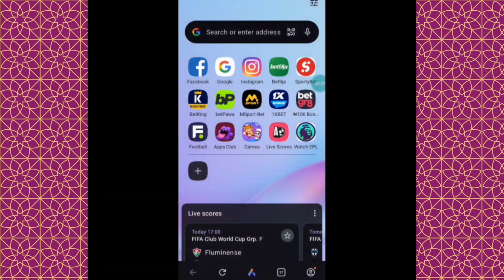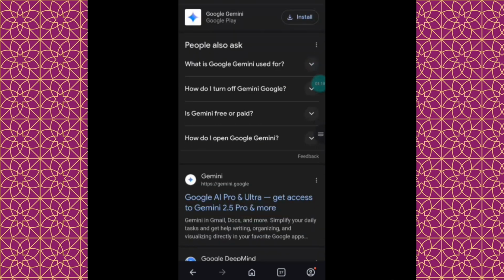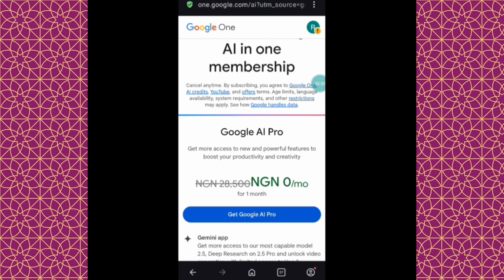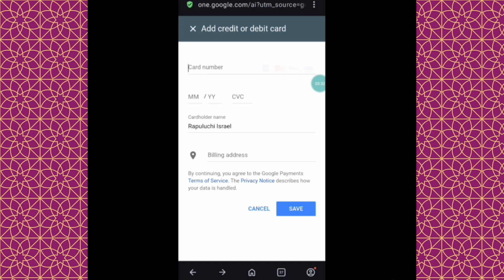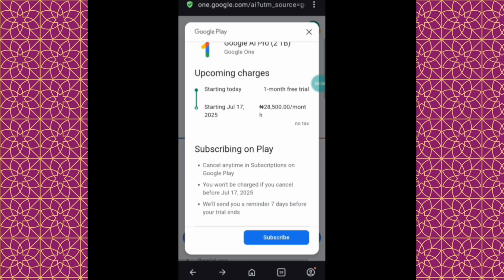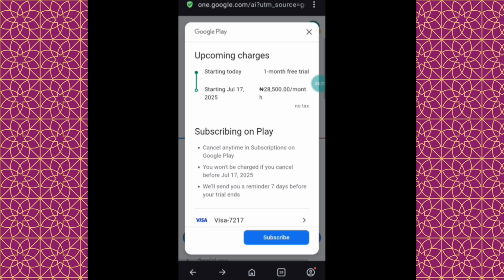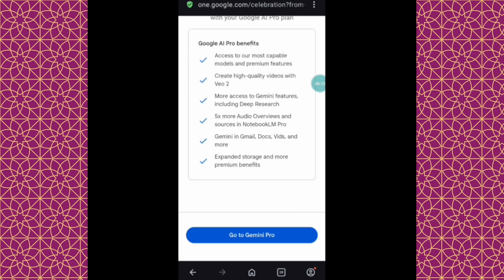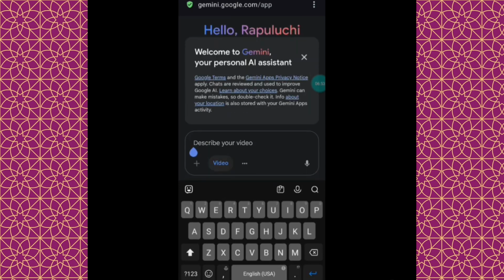How To Use Google VEO 3 To Create Realistic Video Content. It is a simple step - by - step Tutorial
Are you looking for how to use Google VEO 3 but you don't know where to start?
In this quick tutorial, I will show you exactly how to use Google VEO 3 to create high-quality AI videos in just a few clicks.
 I will break down what VEO 3 is, how it works with Google AI tools like Google Flow, and how to make stunning videos using this powerful AI video generator. Whether you're new to AI animation or just want the best AI video generator free option, this step-by-step VEO 3 tutorial will help you do it fast. Perfect for video editors,content creators, faceless YouTube channels, or anyone exploring Google’s latest AI video tool.